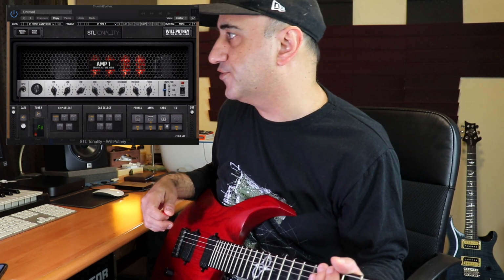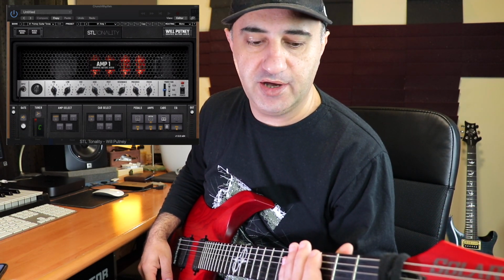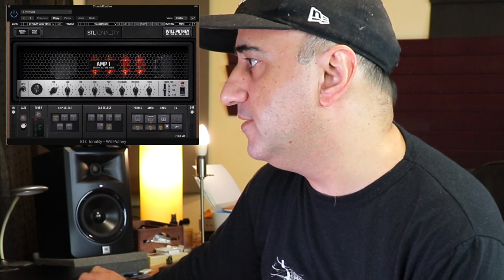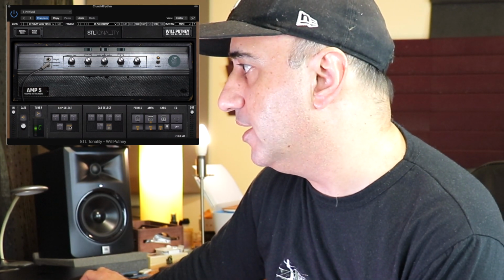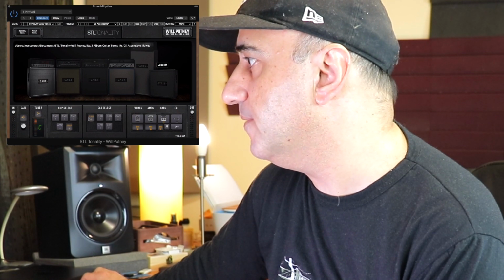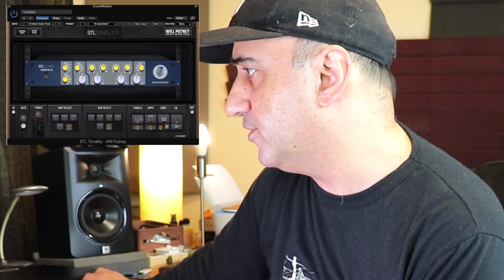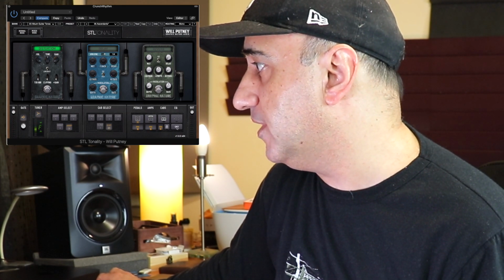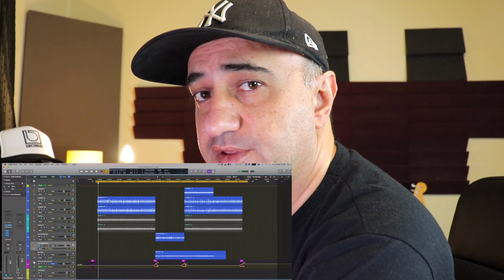STL TONALITY Will Putney VS FORTIN NAMELESS SUITE!!!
Boss Katana | Boss Nextone| Boss GT-1000 Patches | Amp Sims

Guitar Lessons Via Skype! Private Guitar Videos On Demand!!!

My name is Juca Nery and I’m a Portuguese musician, songwriter, guitarist and mixing engineer.
All my mixes and recordings are done in my Home Studio.
Kind Regards.